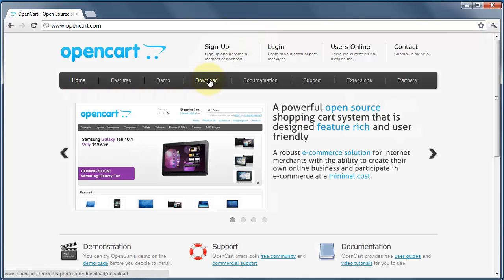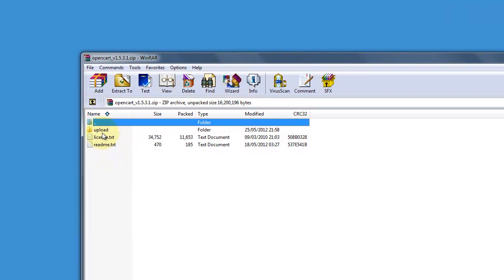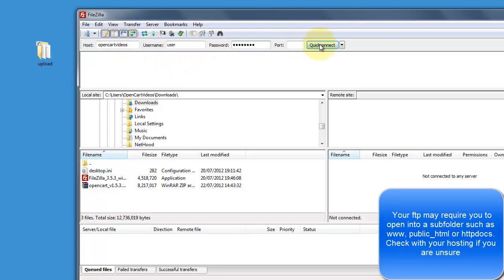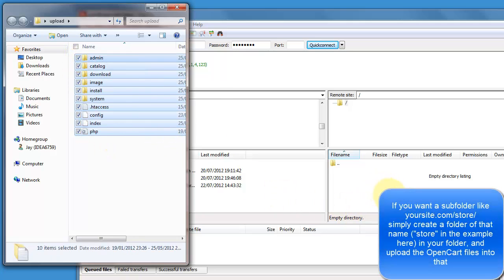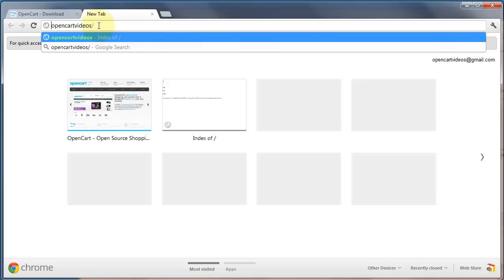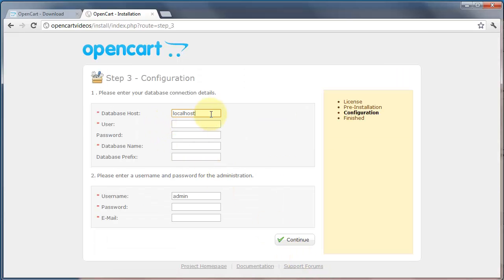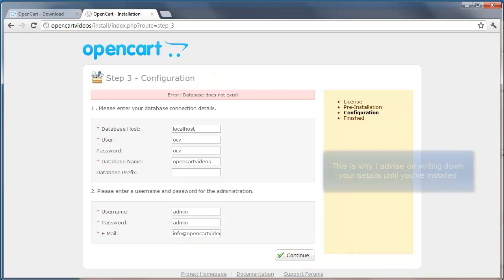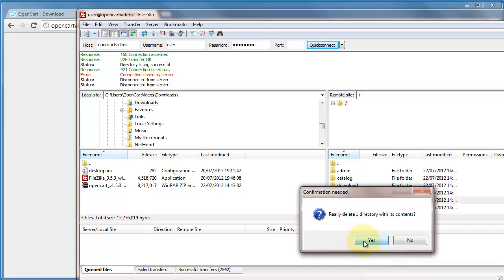Installation guide for OpenCart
This video shows how to download and install OpenCart to your hosting